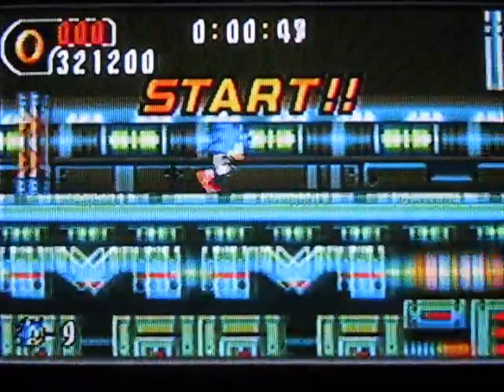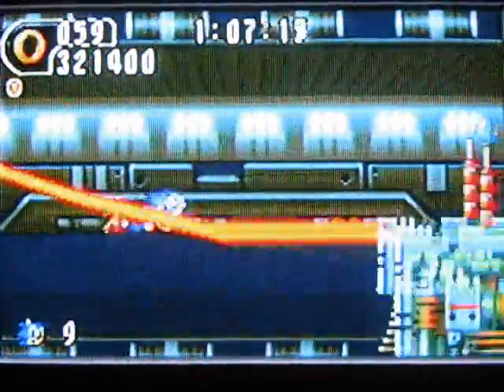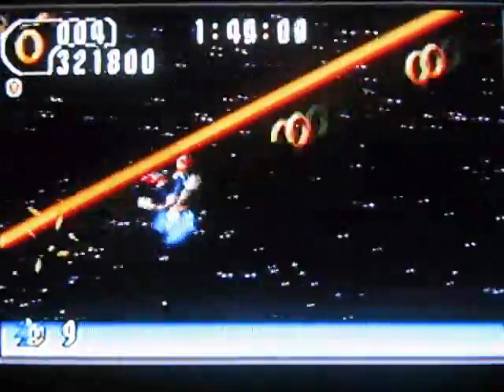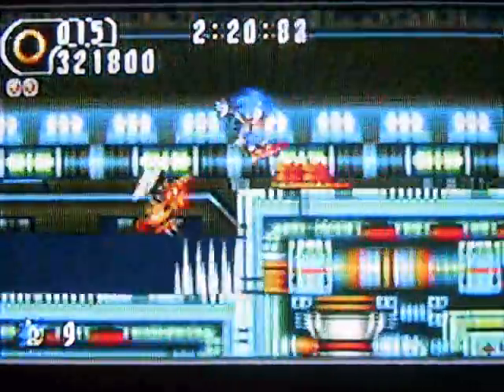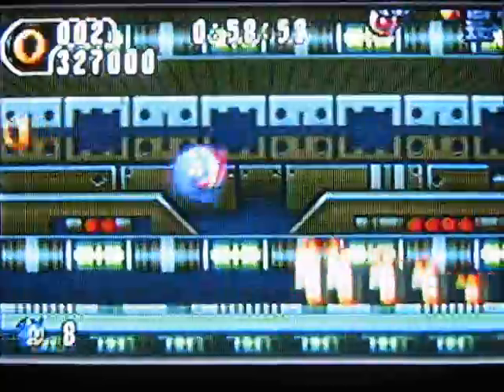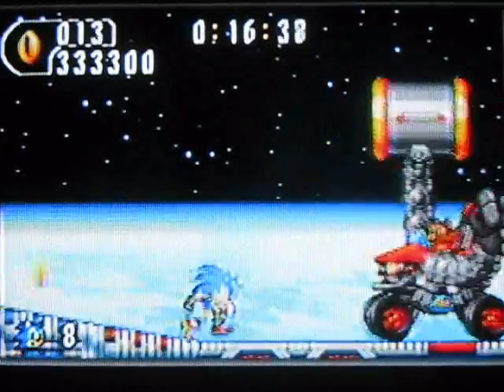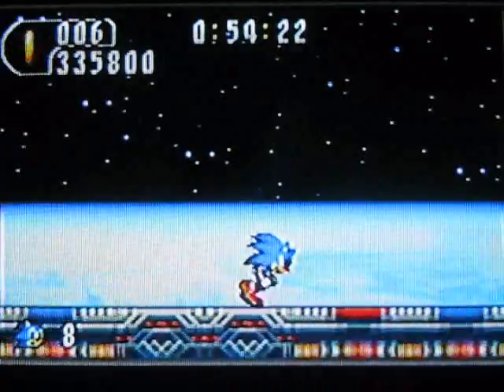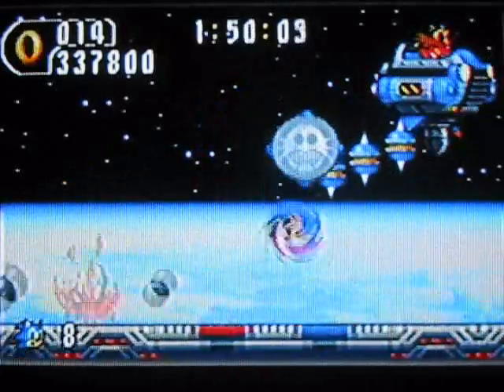Sonic Advance 2 No Emerald Walkthrough Part 7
Part 7: Another Boss I forgot how to beat, lol!

Egg Utopia 2 - Part of Final Zone XX

This may as well be a blind run at this point because for some reason I forgot most of the stuff in Sonic Advance 2, lol! Now I remember why... it's because I disliked this game's unfairness, so I didn't play it much.

Egg Utopia Boss: Ok, first know that YOU are the one capable of changing the geavity for Sonic. Simply press up or down depending whether you're on the floor or celing to change your position. Anyway, jump on him when he makes a charge for you and change the gravity to avoid those shock bombs because you cannot jump over them. That's pretty much it as he doesn't get harder then that... This I would say is the only "fair" boss in the game, lol!